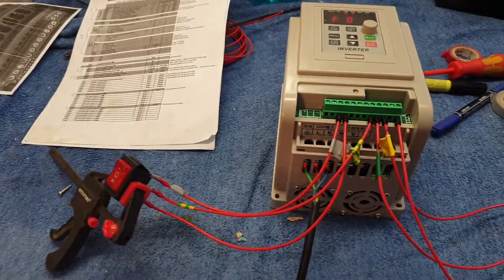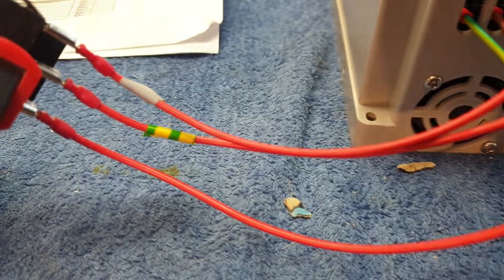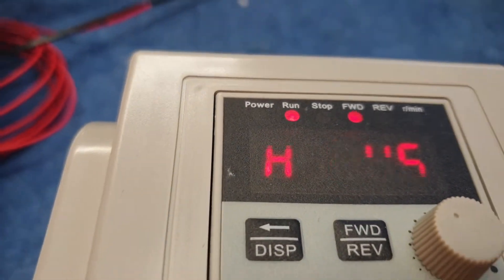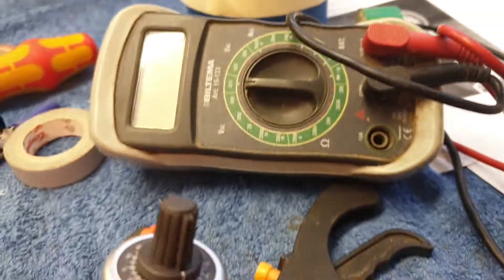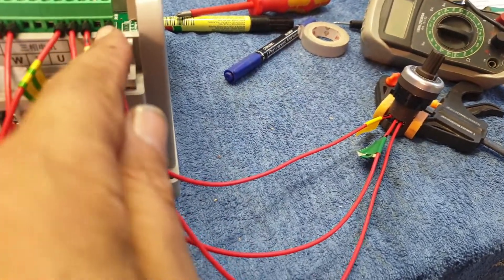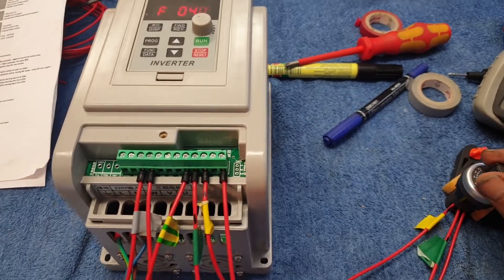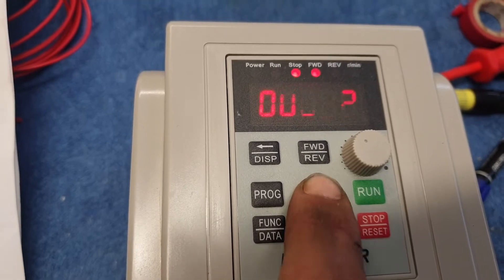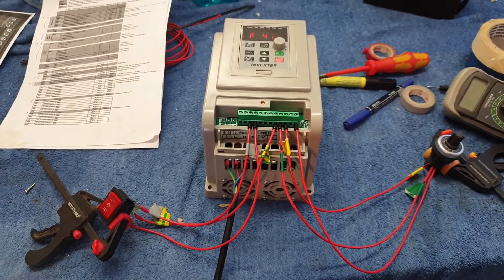How to wire a AT-1 Vfd for external potentiometer and external forward/reverse/stop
This i the simple explanation on how to wire the cheap Chinese VFD AT1 (single phase to 3-phase) so that it can be controller externally with a 10K potentiometer and a double pole double throw switch.